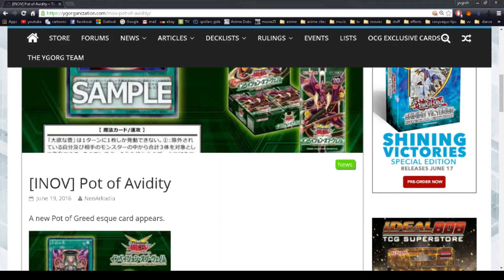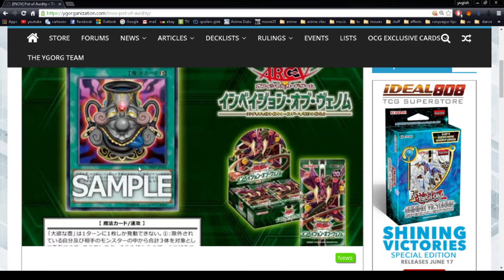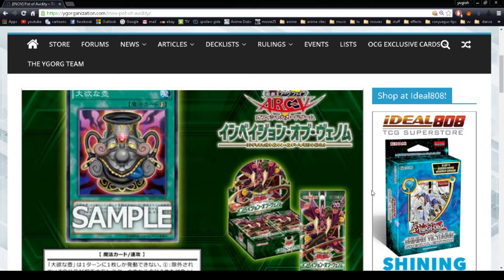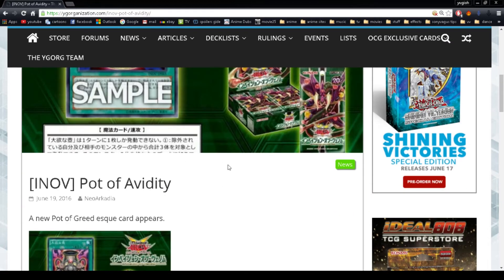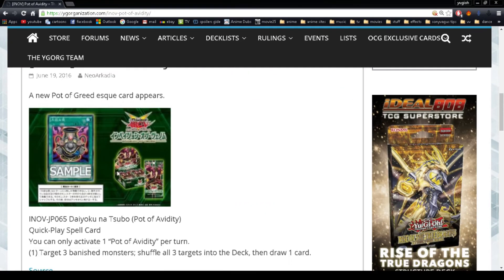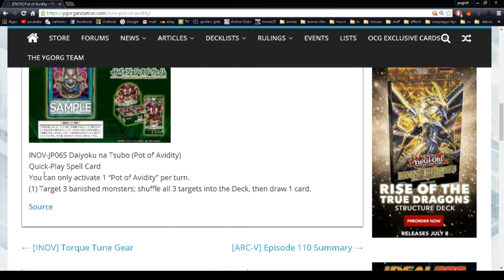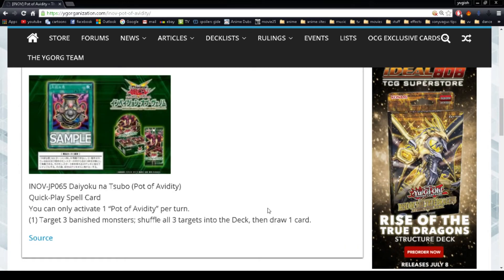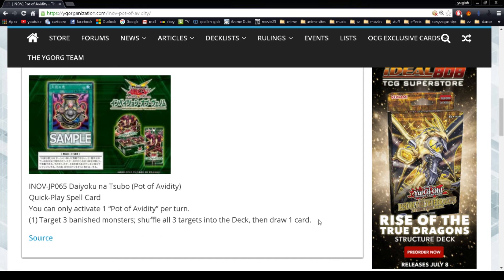YUGIOH - NEW POT CARD ANNOUNCED !!!!! ( POT OF AVIDITY )